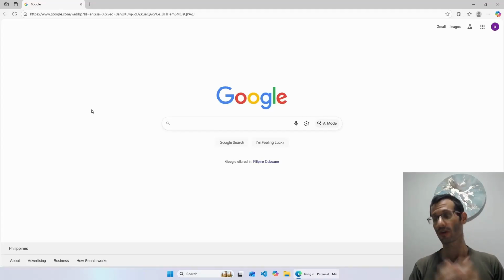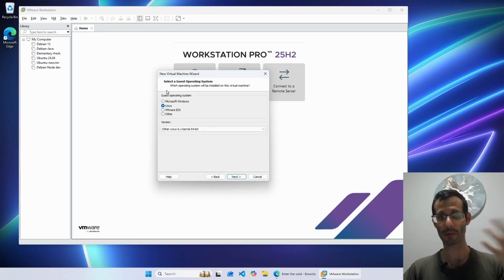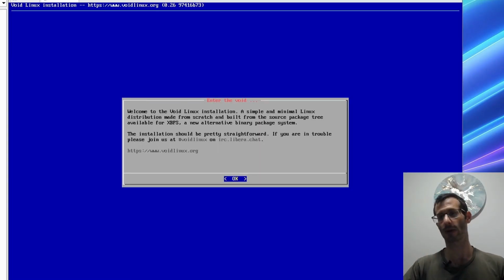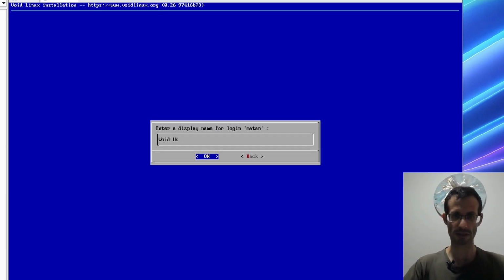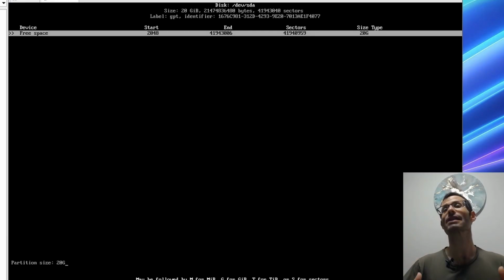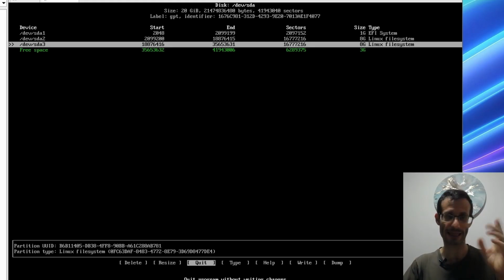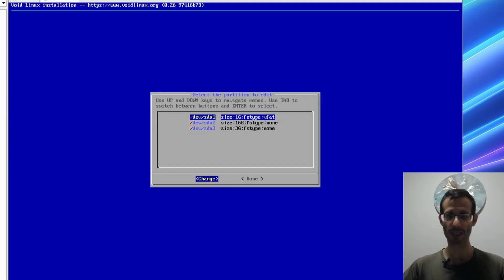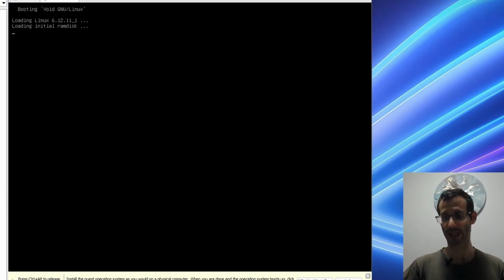How to Install Void Linux (VMware VM)